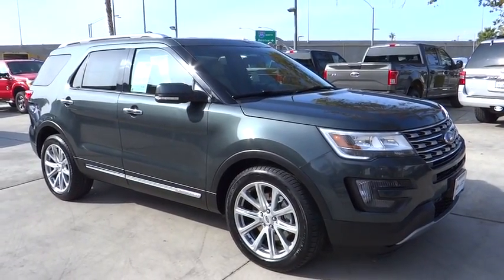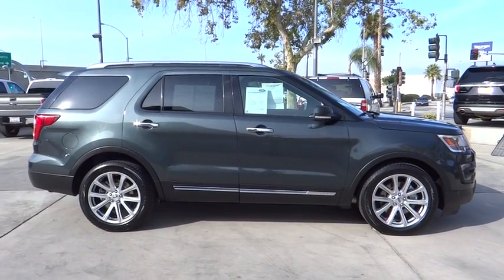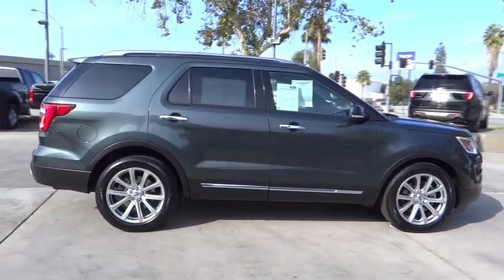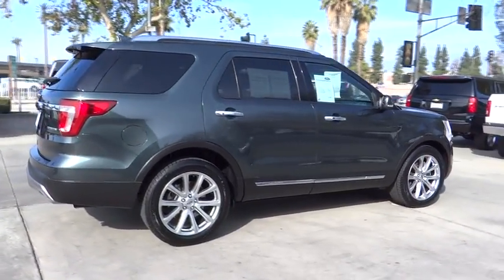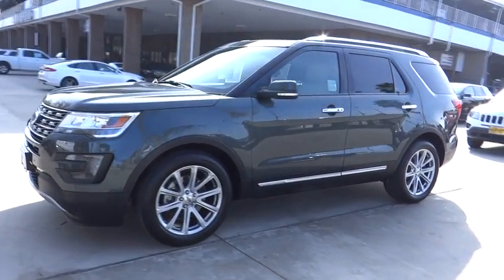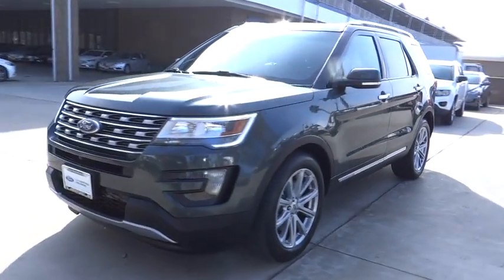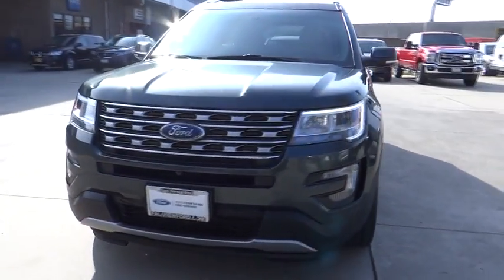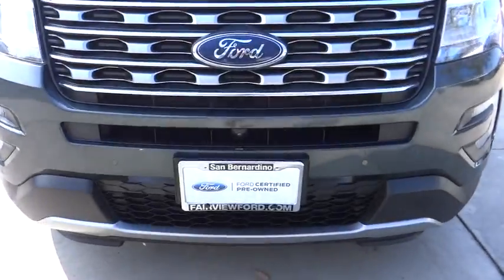2016 Ford Explorer Riverside, Fontana, Redlands, Rancho Cucamonga, Palm Springs, CA 00P9326R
Fairview Ford
292 North G St